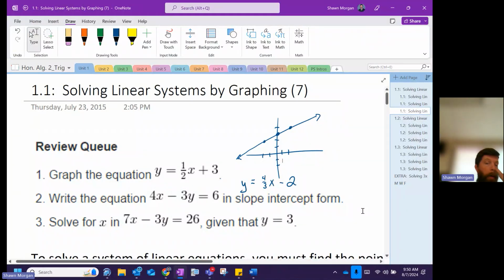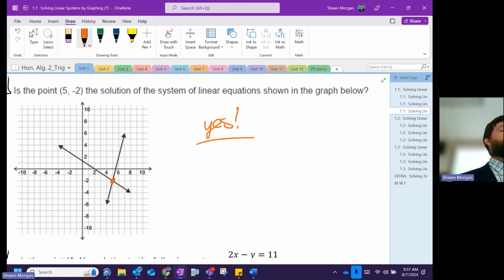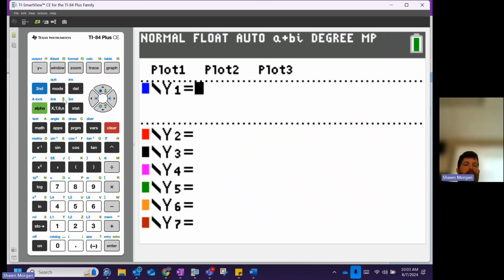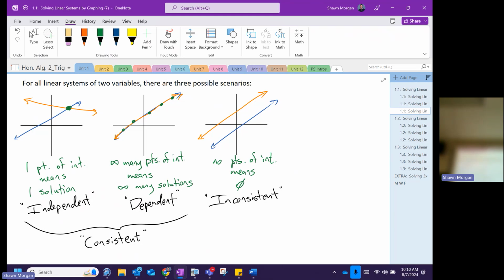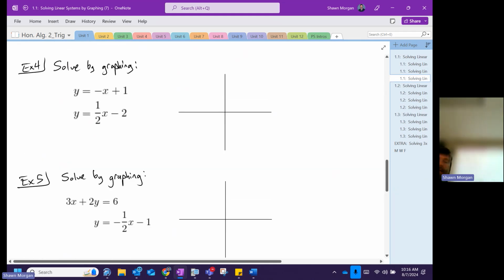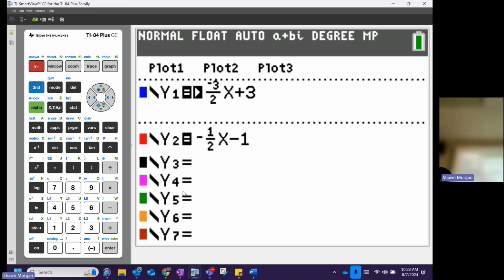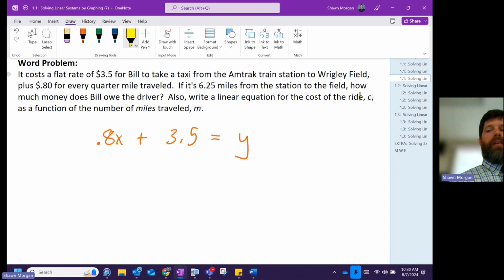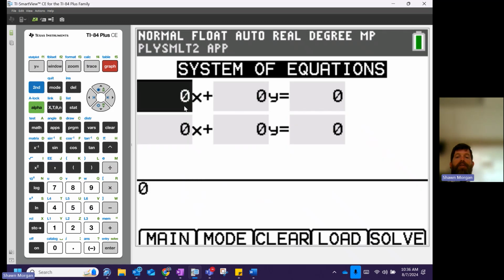HA2/T Lesson 1.1a